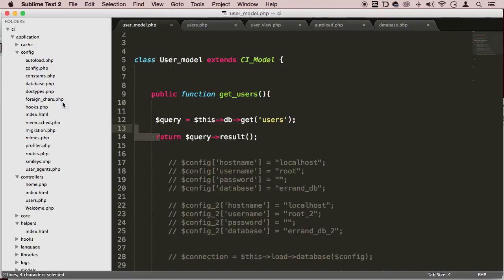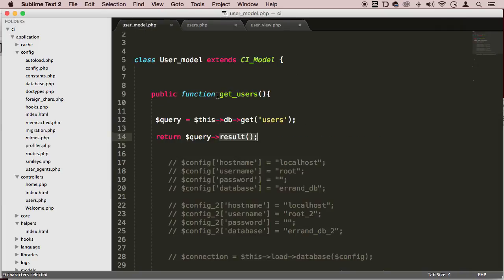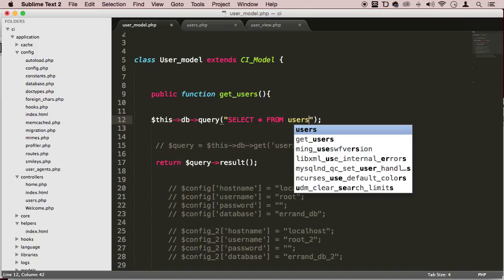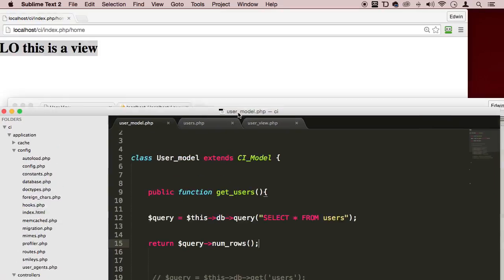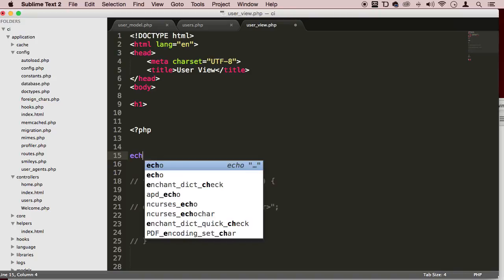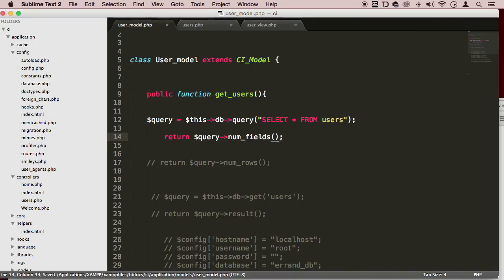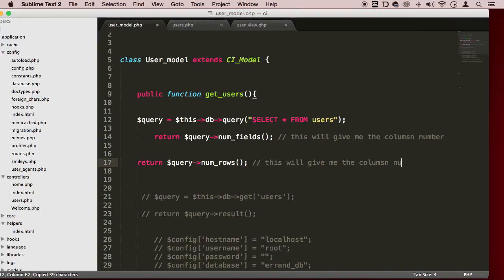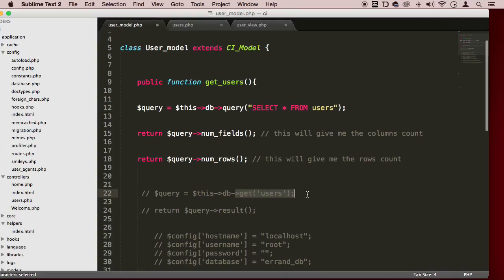CodeIgniter Tutorial for Beginners Lecuter 14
PHP MVC Framework CodeIgniter Tutorial for Beginners Lecuter 14